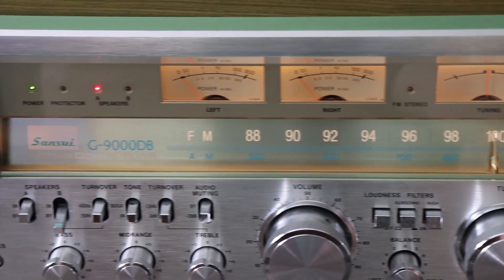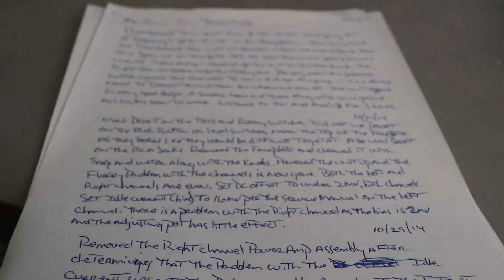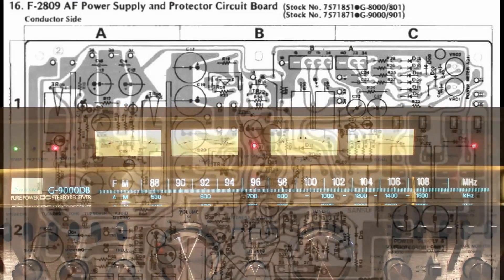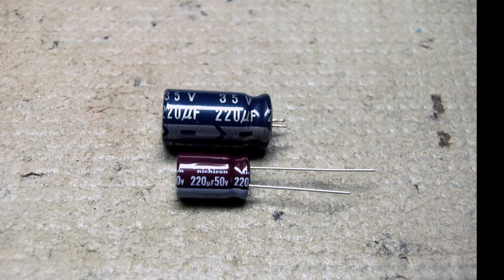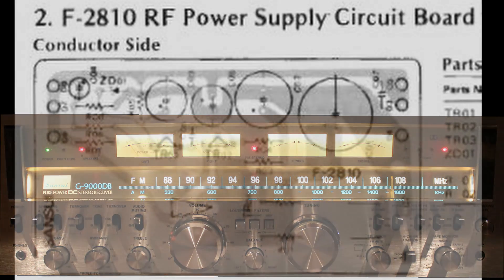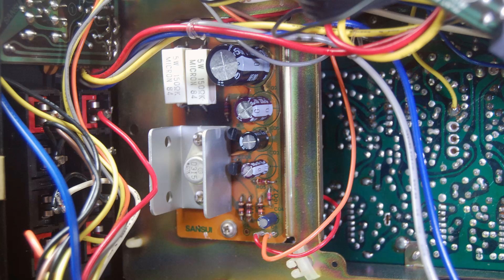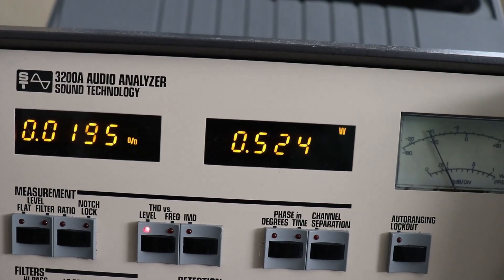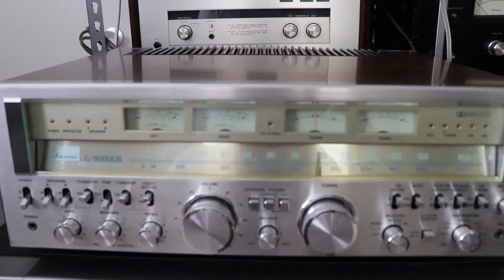G-9000DB - Sansui Receiver - Most Beautiful Ever? Repair Restoration Testing Vintage Stereo Audio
A Sansui G-9000DB stereo receiver repair, restoration and testing video. Old electrolytic capacitors and troublesome diodes were replaced. I discuss why old electrolytic capacitors should be replaced by providing manufacturers data. The power supply assemblies (F-2809 & F-2810) in the Sansui G-9000DB receiver were completely rebuilt. The tone control assembly (F-2799) was rebuilt. This Sansui G-9000DB built from 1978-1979 was then bench tested with an audio analyzer. This G-9000DB did more then 170 watts per channel on the test bench while easily beating the receivers total harmonic distortion (THD) rating. This was a restoration that after 40 years of service this vintage receiver needed. This Sansui G-9000DB receiver now sounds great and will be reliable for decades to come.